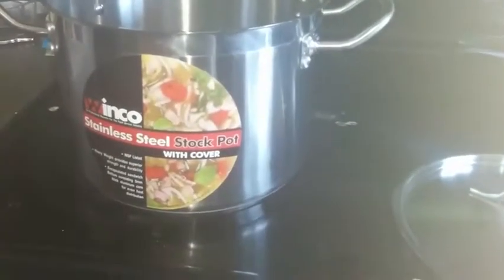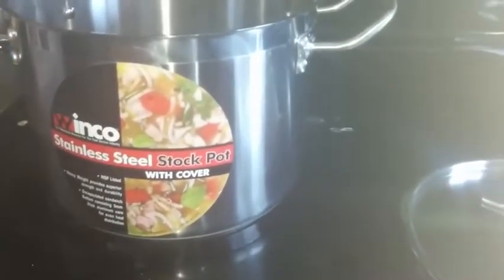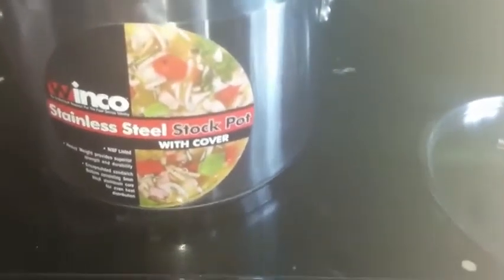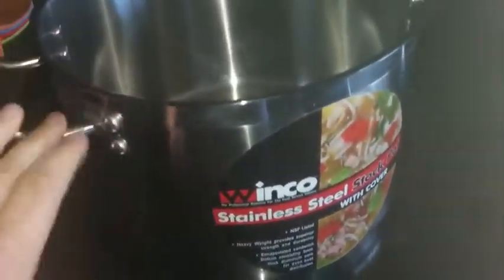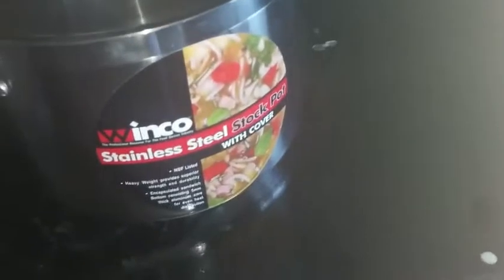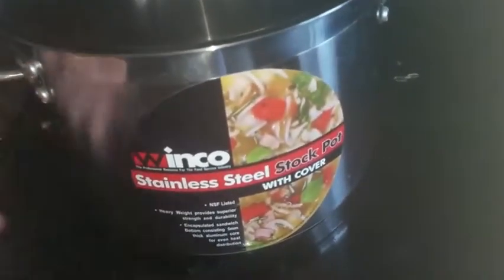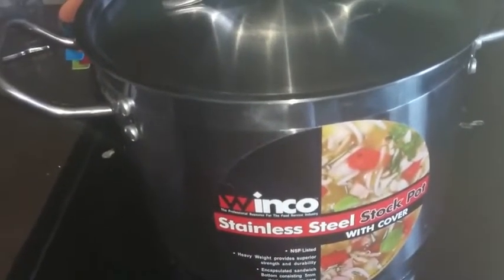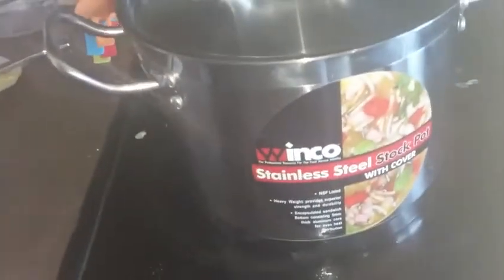Stainless steel stock pot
Stainless steel stock pot, Stainless steel stock pot